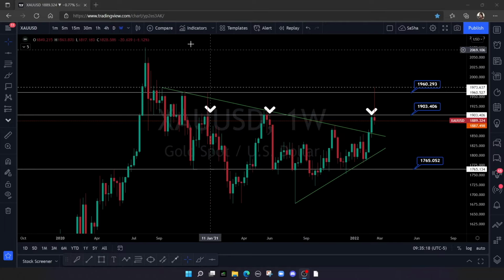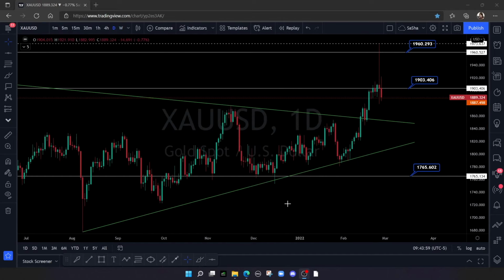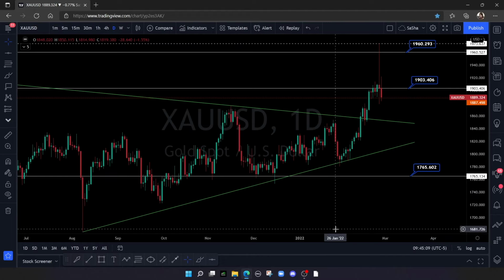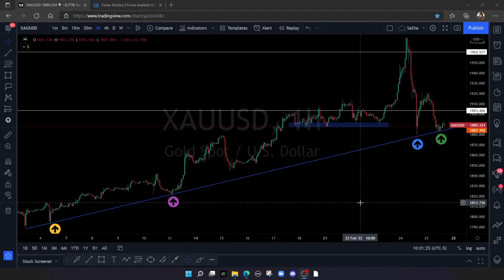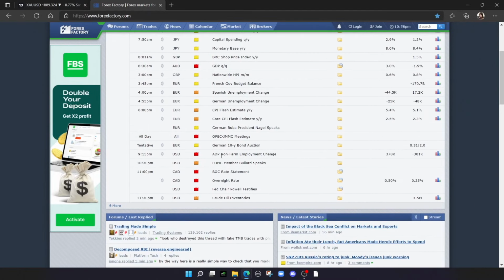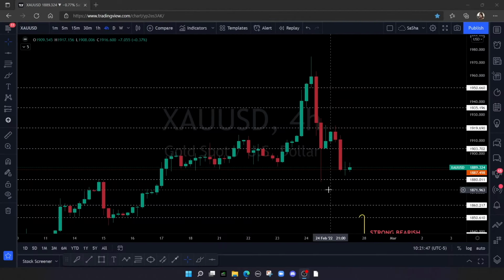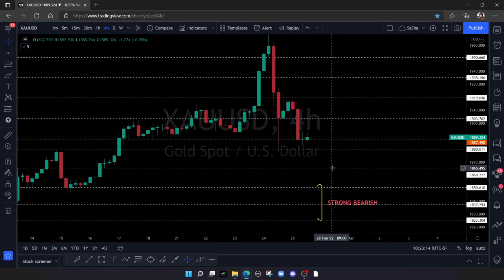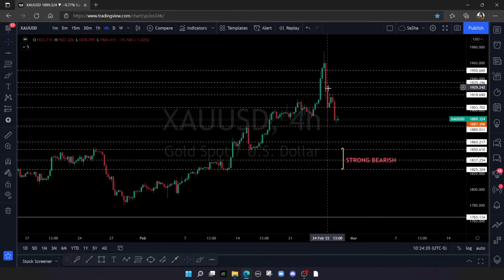Gold Analysis - XAU/USD 27-02-2022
This is Dr. Sasha,
The Gold Analyst with impressive analysis. I can help you become a consistent and profitable trader by teaching you technical and fundamental analysis. Beautiful scalps and intraday trades based on reversals or break and retest strategies.
I am an expert in Price Action, Structure based trading along with excellent in OBs. My area of expertise includes Structure, Price action, Order Blocks, VSA Wyckoff.
Dr Sasha totally believes in selling the high and buying the low.